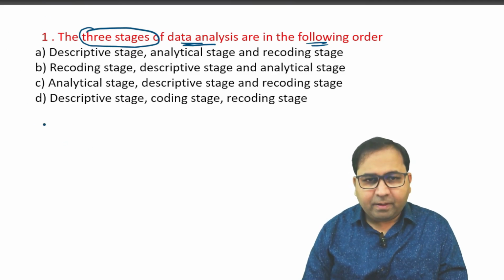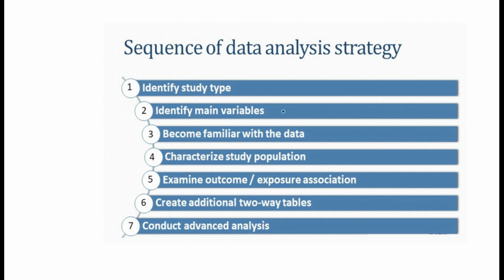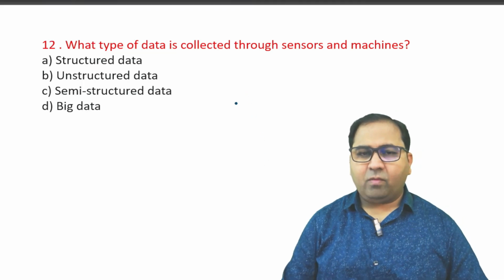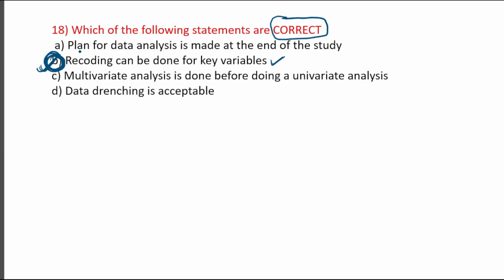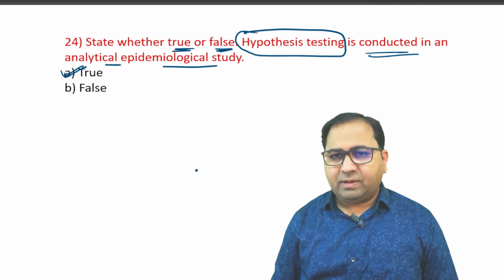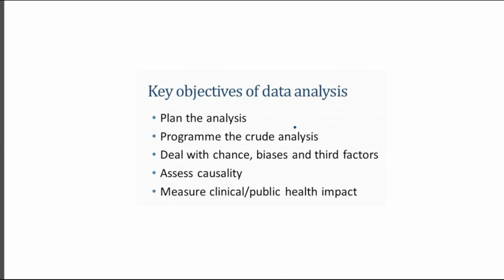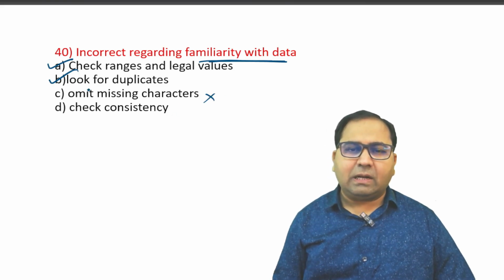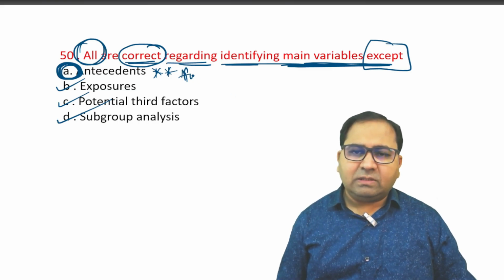18 Overview of Data Analysis – MCQs | Basic Course in Biomedical Research (BCBR)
In this video, we discuss important MCQs on “Overview of Data Analysis” from the Basic Course in Biomedical Research (BCBR).

This session is useful for BCBR exam preparation, MBBS students, postgraduate medical students, researchers, and healthcare professionals who want to strengthen their understanding of data analysis and biostatistics.

🔍 Topics Covered

• Overview of Data Analysis
• Types of data and variables
• Descriptive and inferential analysis
• Measures of central tendency and dispersion
• Interpretation of data
• Basic concepts of statistical analysis
• Important exam-oriented MCQs
• Commonly tested concepts and tricky questions

🎯 Ideal for:
BCBR Examination | Medical PG Students | MBBS Students | Medical Researchers | Healthcare Professionals

📌 Study • Practice • Revise • Score Better

🏷️ Topic Name

Overview of Data Analysis – MCQs | Basic Course in Biomedical Research (BCBR)